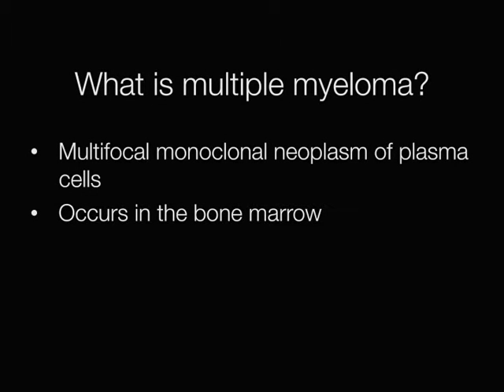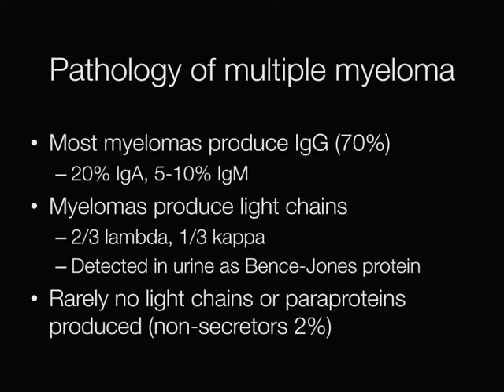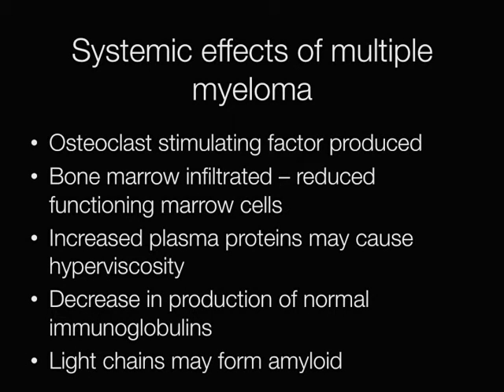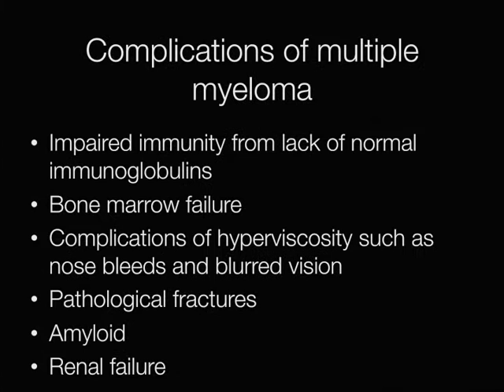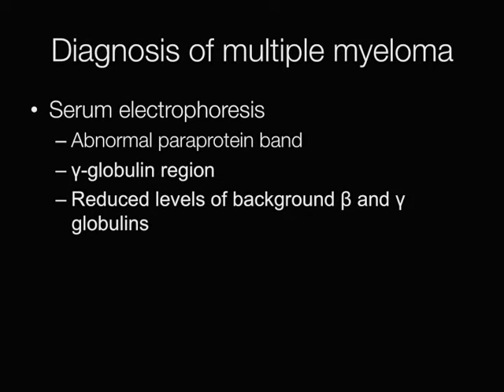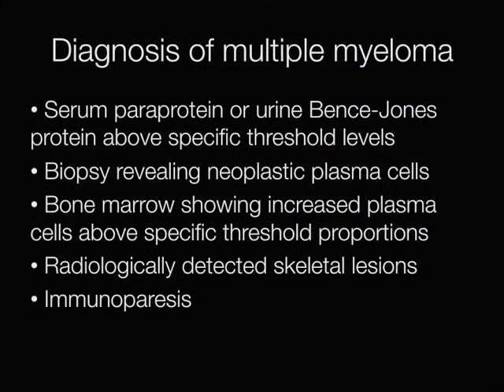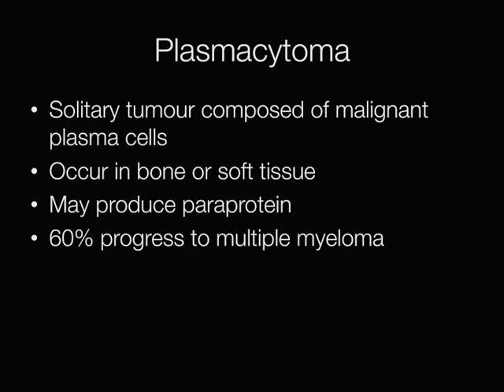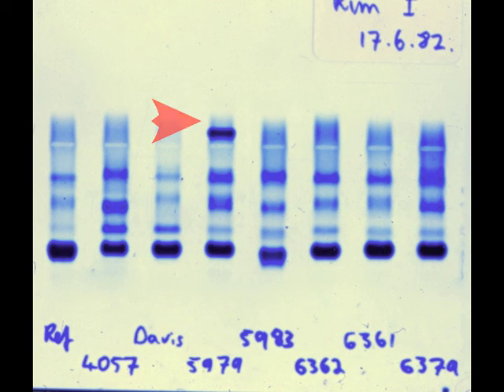Myeloma - Pathology mini tutorial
What is myeloma? This tutorial explains the condition, diagnosis, symptoms and prognosis. See below for a detailed description of the video contents.
What is myeloma? 0:22
Image of malignant plasma cells in myeloma 0:56
Incidence of myeloma 1:05
Who is at risk of myeloma? 1:25
What does myeloma produce? 2:08
Systemic effects of myeloma 2:30
X ray of 'pepper pot' skull 3:20
Presentation of myeloma 3:39
Complications of myeloma 4:25
Cast nephropathy in myeloma histology image 5:23
Diagnosis of myeloma 5:38
Serum electrophoresis showing paraprotein 6:03
Prognosis of myeloma 7:32
What are plasmacytomas? 8:10
Monoclonal gammopathy of uncertain significance (MGUS) 8:30